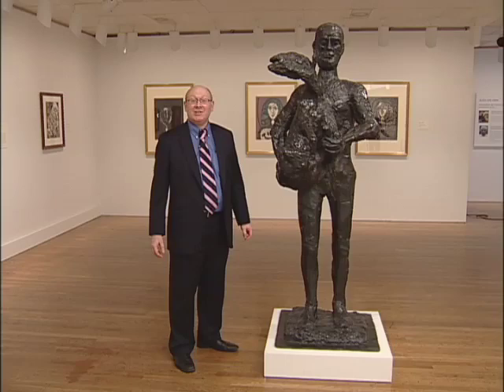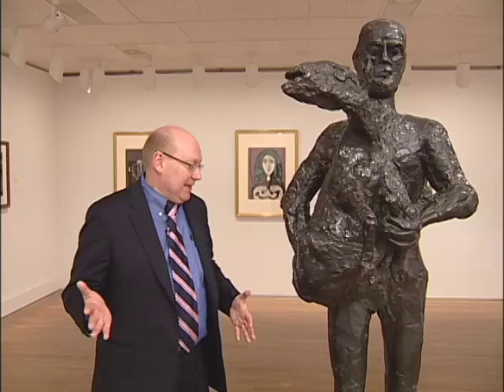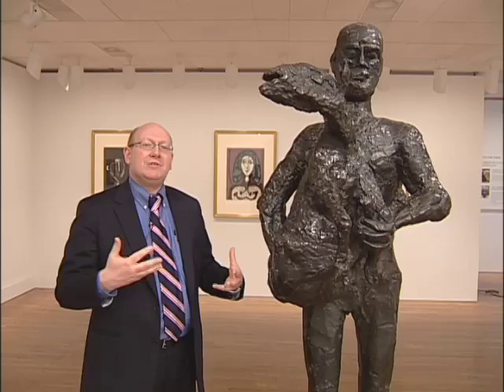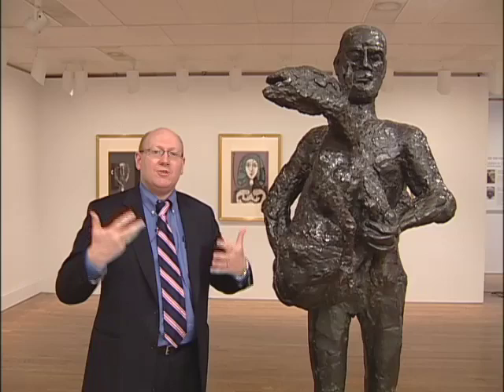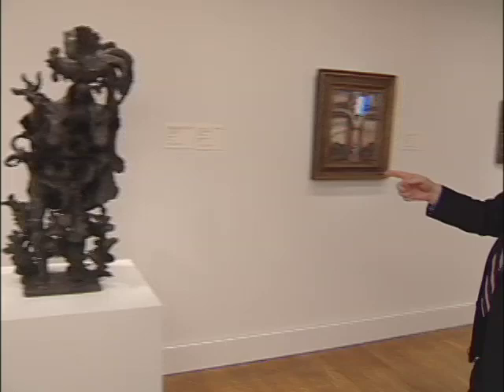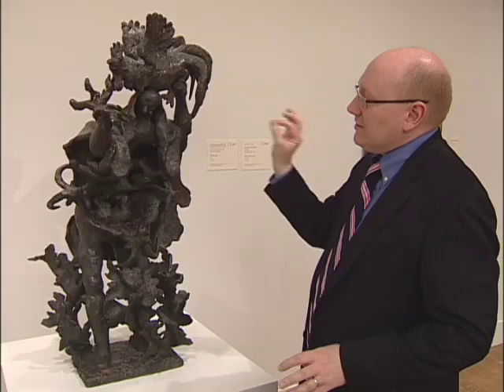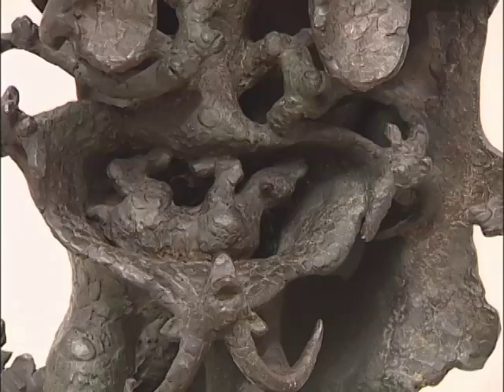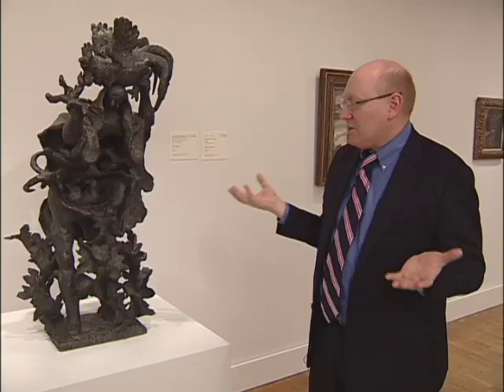Picasso Posse: World War II in Paris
Curator Michael Taylor discusses Picasso's Man with a Lamb.